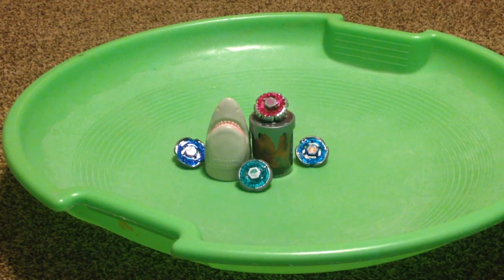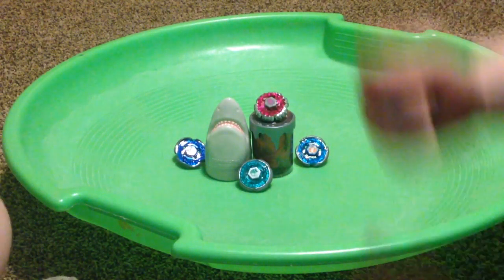Slime VS. Beyblades 2 with Surprising Results!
Mars Mud and Shark Slime take on Storm Pegasus, Rock Leone, Rock Aries, and Fury Capricorn